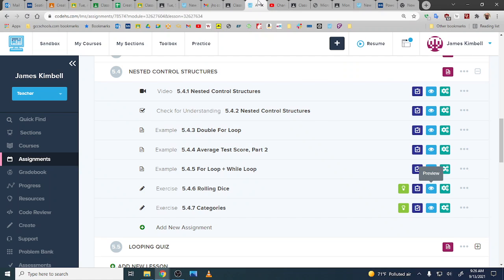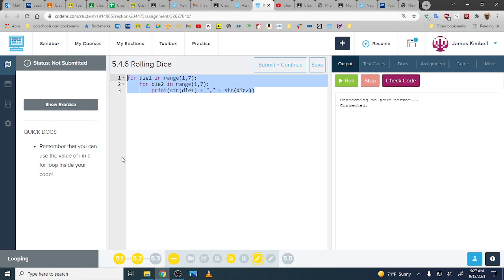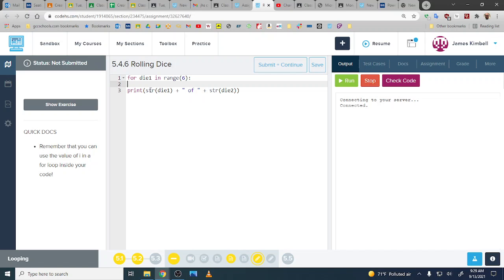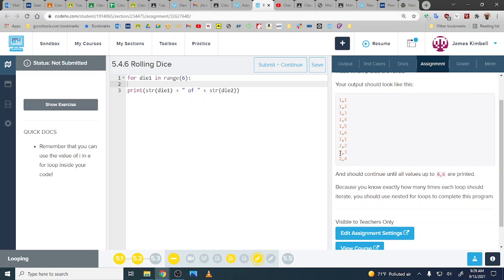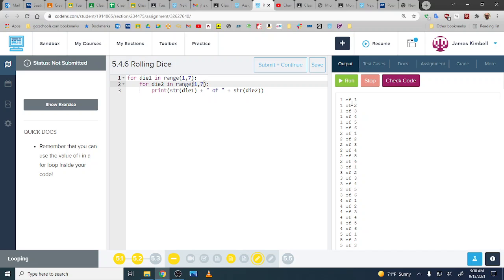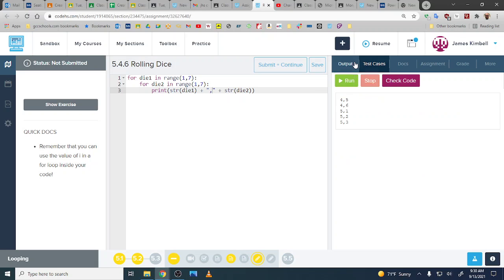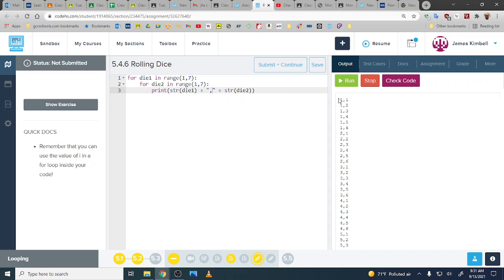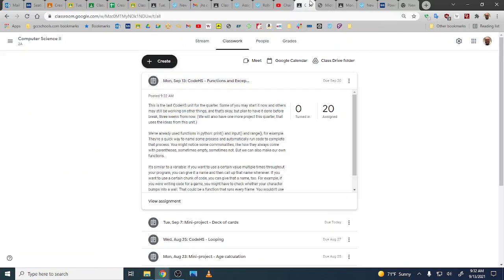CodeHS - Functions and Exceptions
in class Sep 13 2A